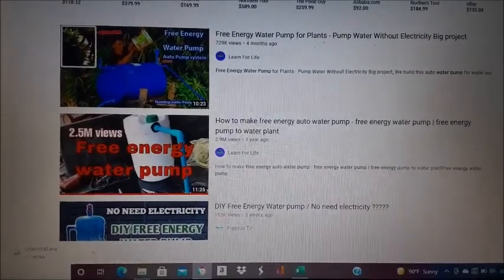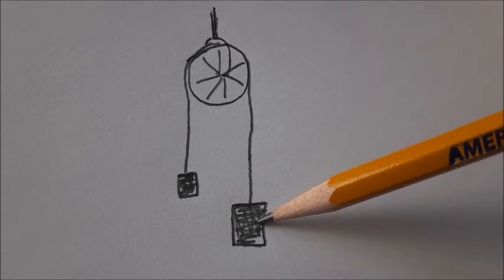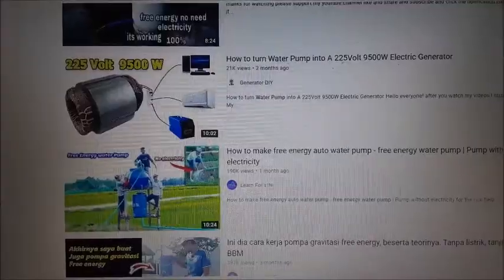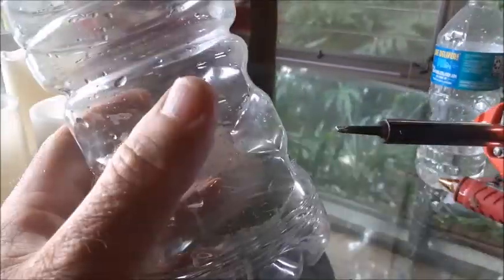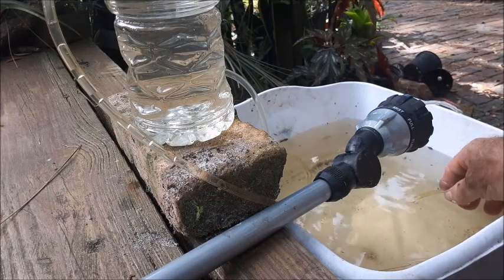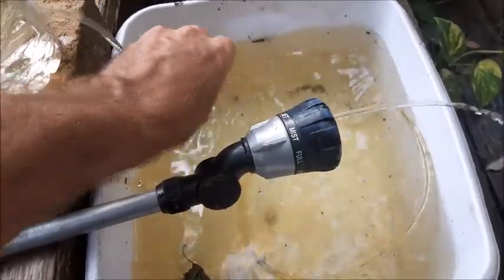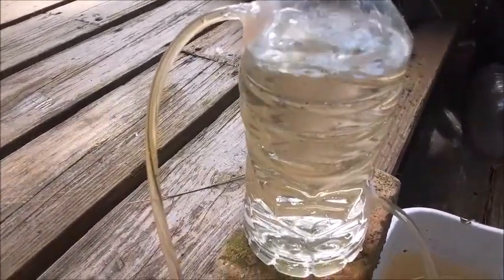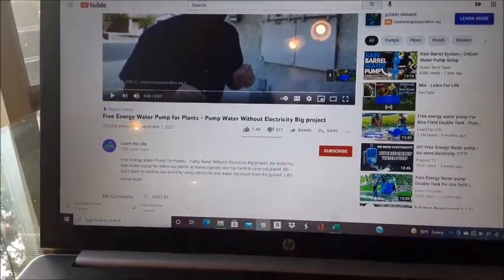Free Energy Water Pump - Does It Work?? A Scientific Approach To Building One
You have probably seen one of the many videos with no spoken words of a "Free Energy Water Pump".  In this video we will review the science behind what it takes to make it work and several required design features you would want to consider if you decide to try to build one.  All words are spoken in English.
As an added bonus we will share a word of encouragement of what the Lord has done for you and I.